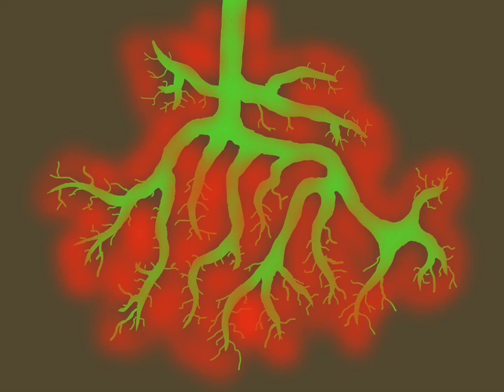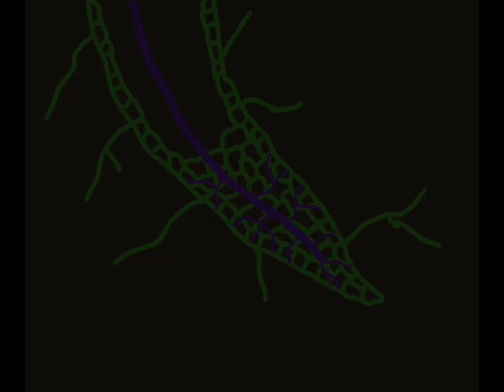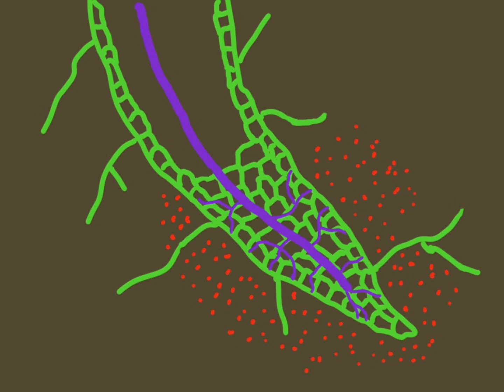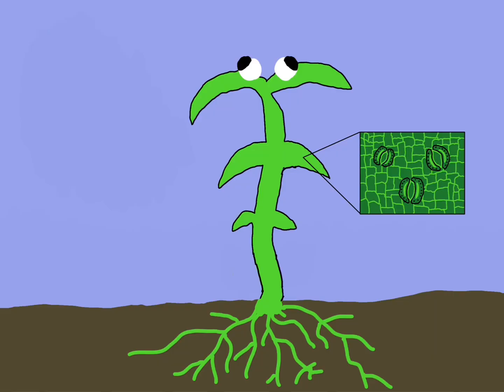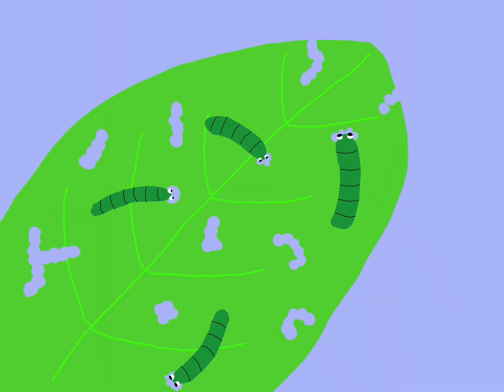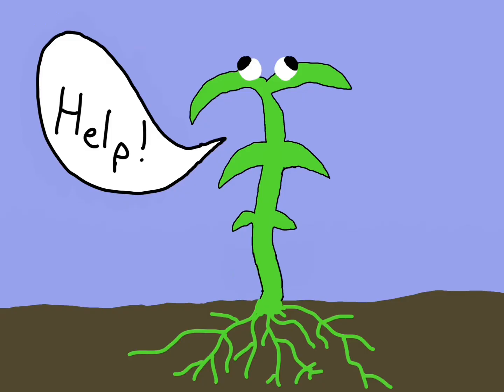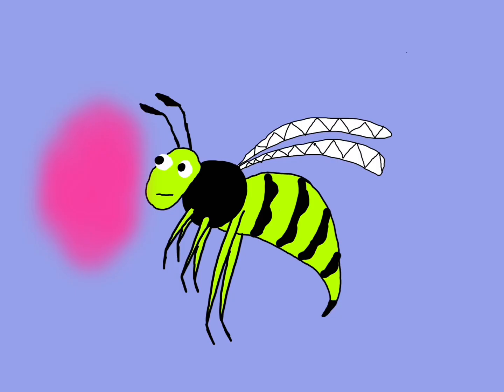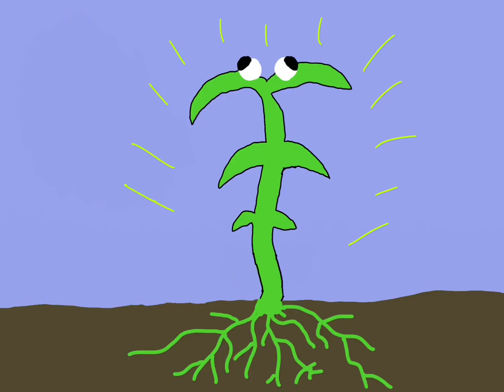Plant Communication | Gavin Emerick | Breakthrough Junior Challenge 2023